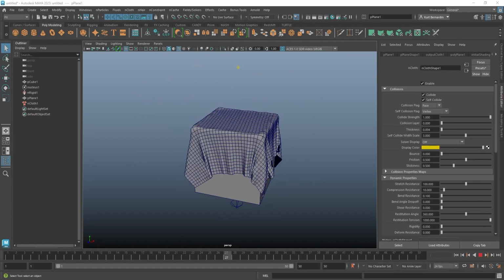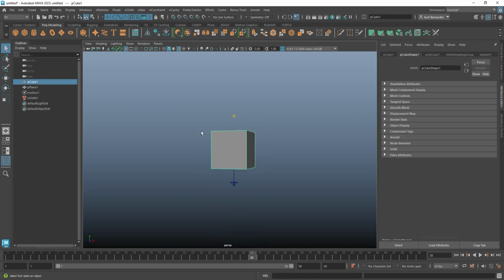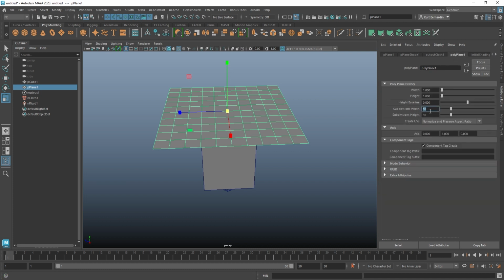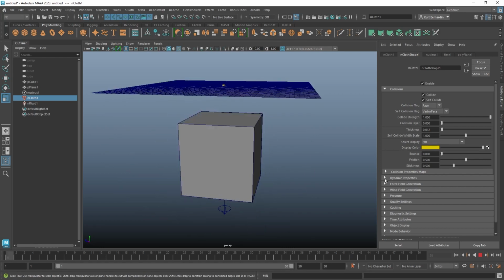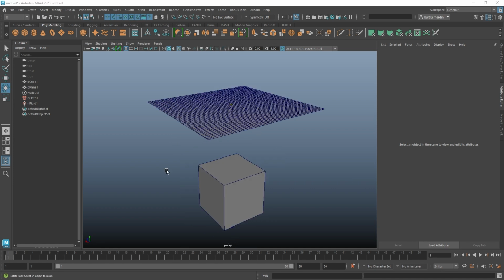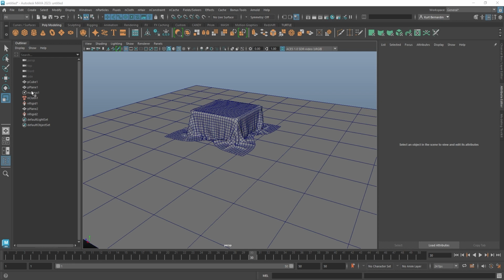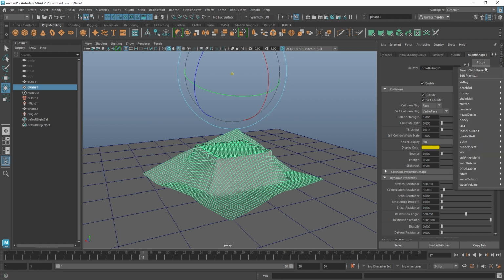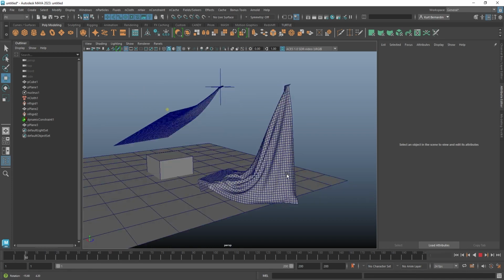Maya nCloth: A Comprehensive Introduction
Maya's nCloth simulation system is a powerful tool that allows you to create realistic cloth simulations for your 3D models. In this introduction to nCloth, we'll cover everything you need to know to get started with this dynamic system.

In this step-by-step guide, we'll cover the basics of nCloth, including setting up cloth objects and applying nCloth properties. We'll also explore some advanced techniques for nCloth, such as adding collisions and constraints to your cloth simulations.